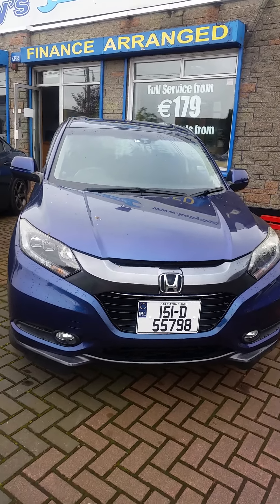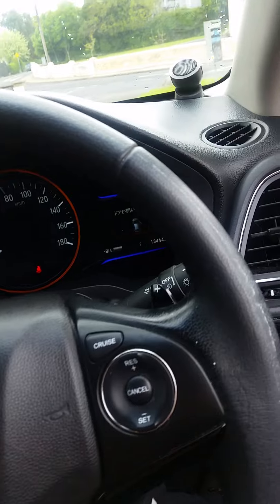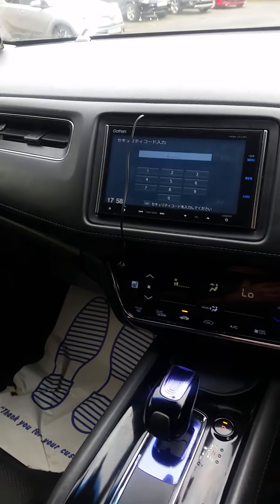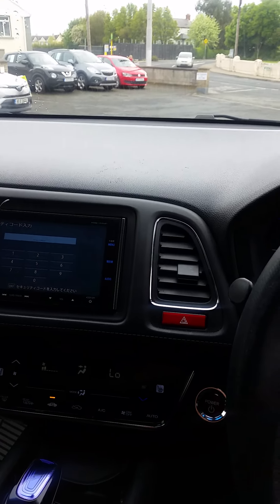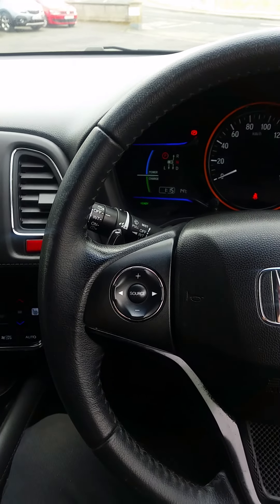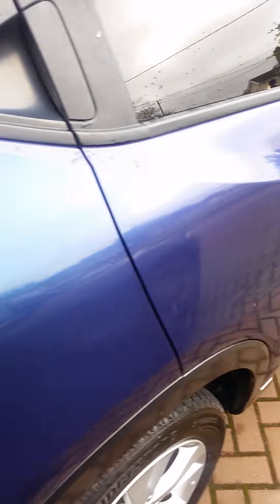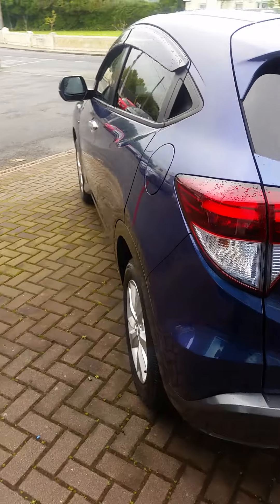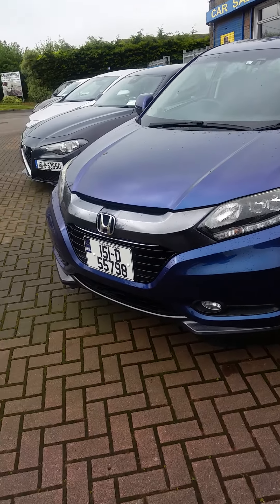Kellys Garage Lusk - 2015 Honda Vezel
2015 Honda Vezel